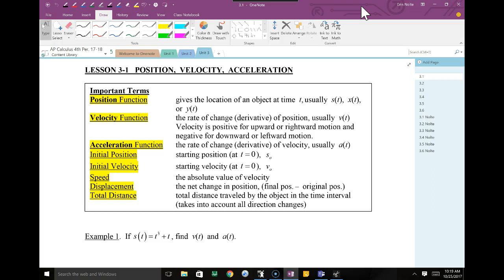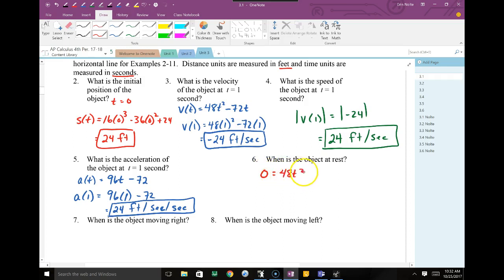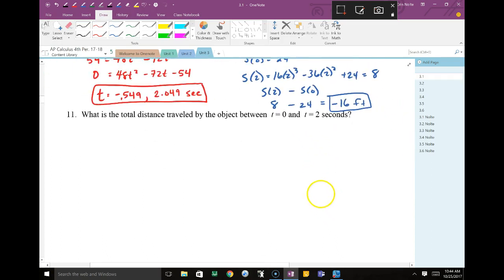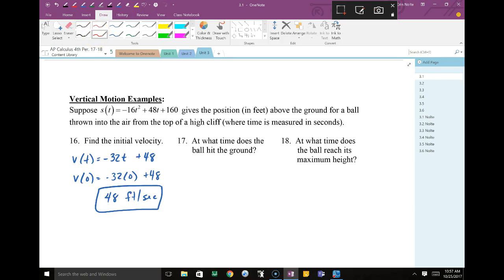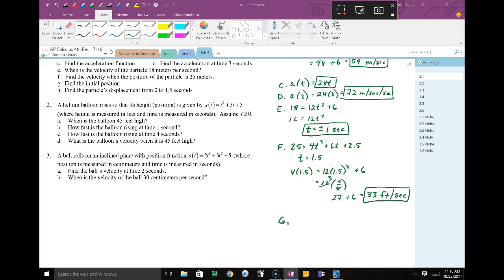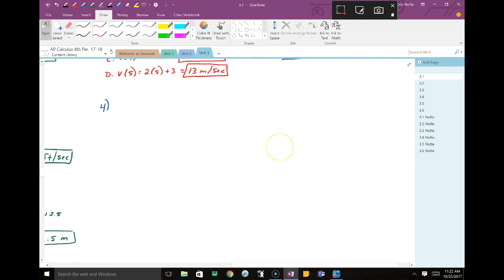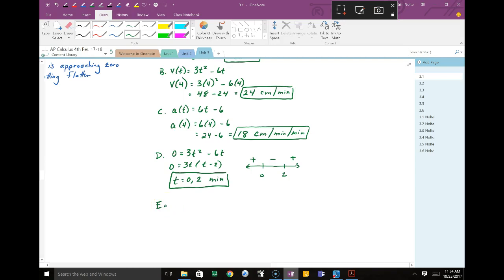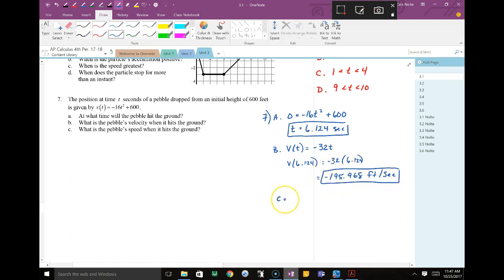3.1 AP Calc